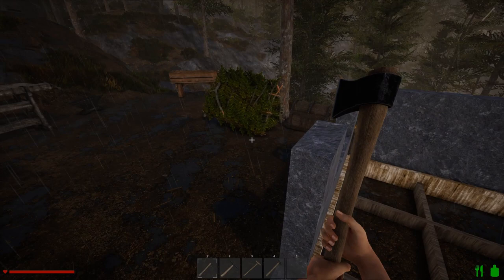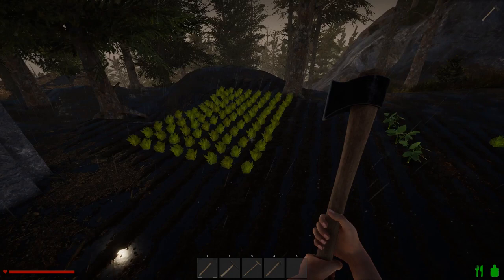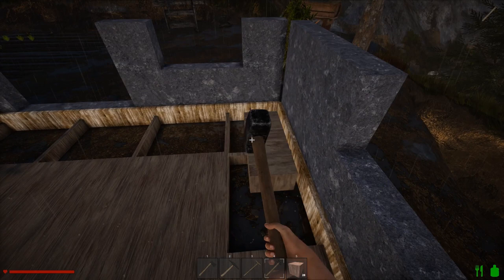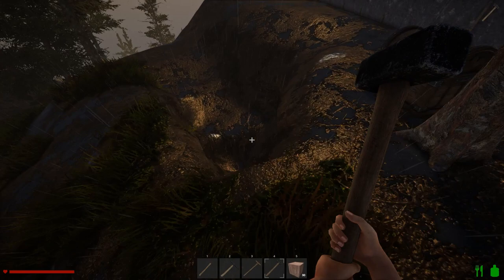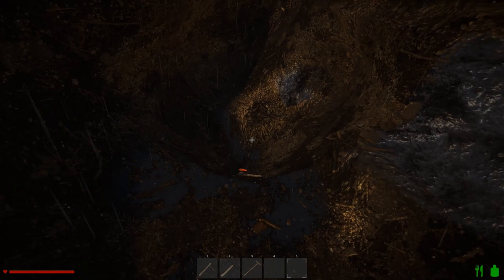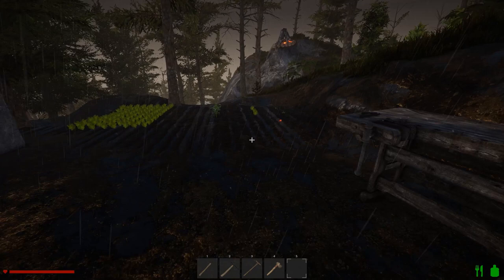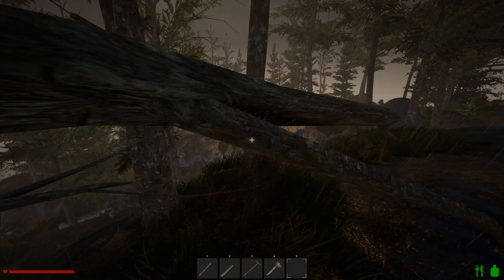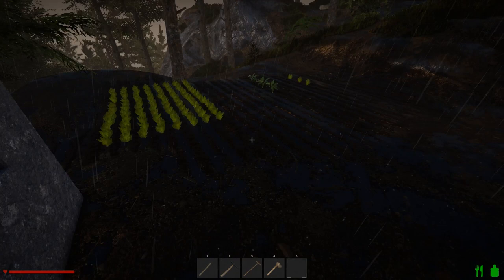Series 1 - We Have A Freshwater Dam Today - Rising World Gameplay 2022 Episode 8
Single Player Ep 8: Rising World
The rain has been falling for the last 2 episodes and what this means is that the small hole we dug a few episodes ago now has water in it. We no longer need to walk all the way down to the ocean for drinking water.
Note : The water was added via creative mode.